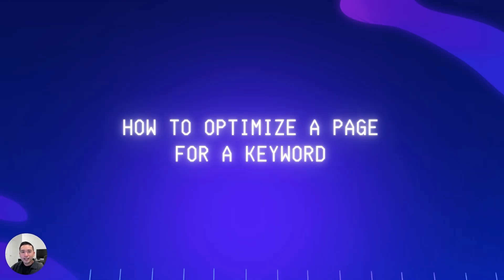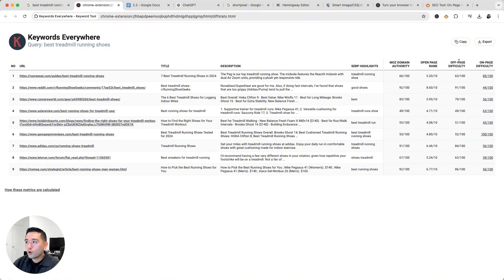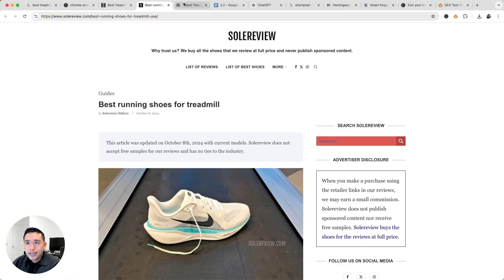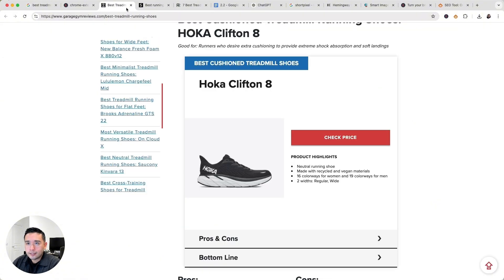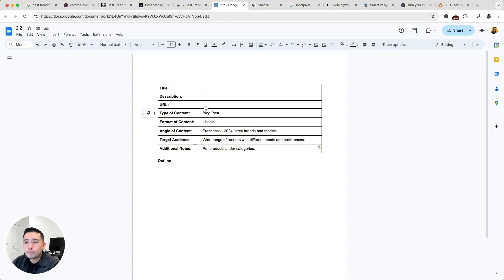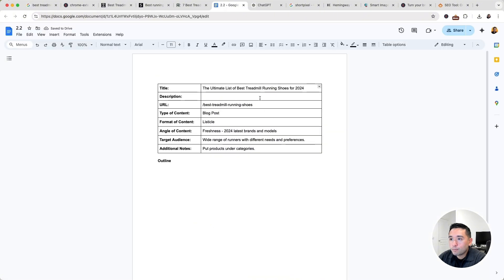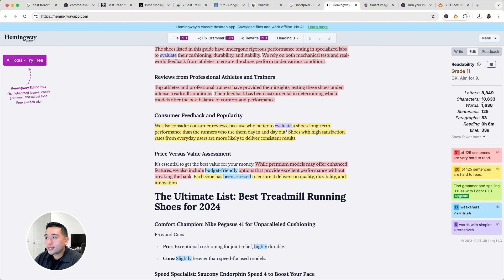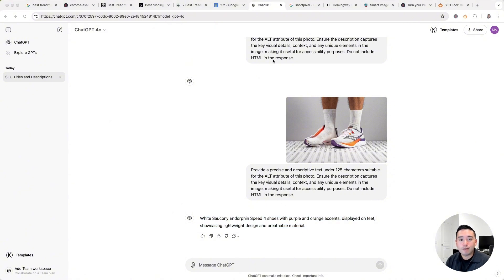How To Optimize A Page For A Keyword? (AI-Powered SEO Course Preview)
Learn how to optimize a page for a keyword to help search engines and website visitors understand your content. This is one lesson hand picked we wanted to share from our latest course - AI-Powered SEO: A Beginner's Guide to Optimizing Your Site.